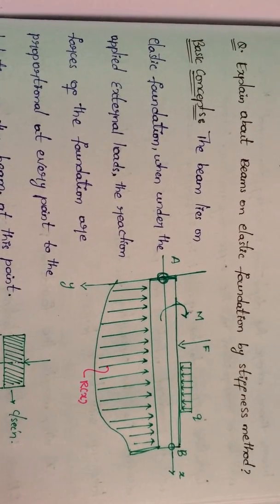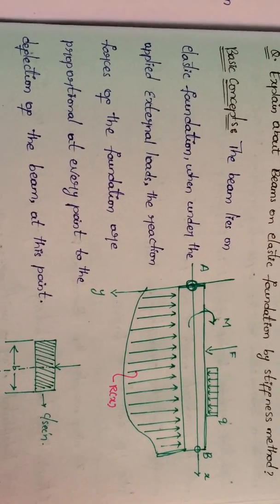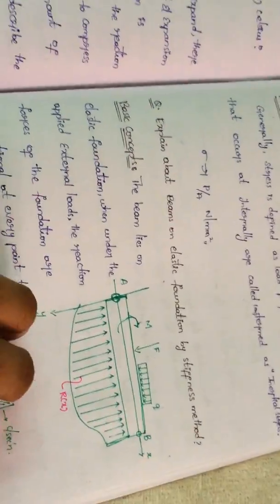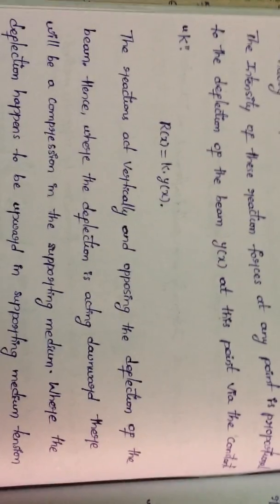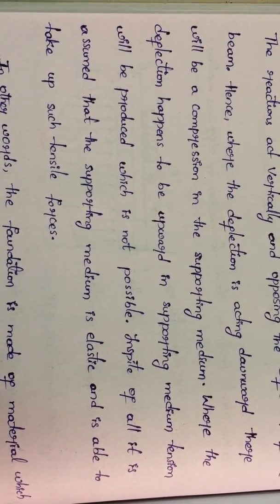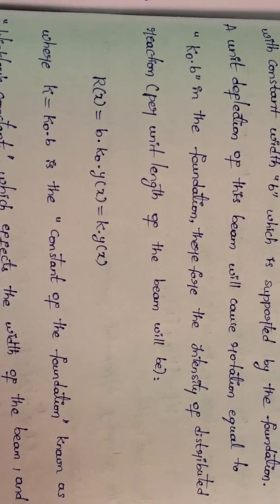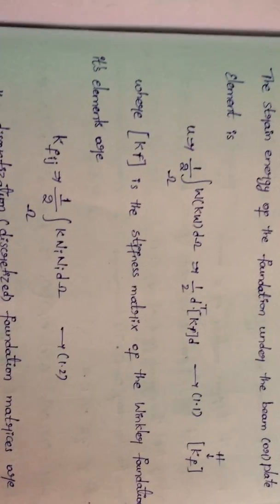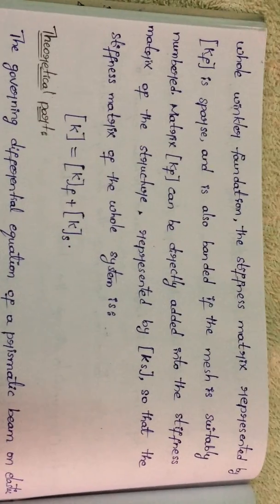BEAM ON ELASTIC FOUNDATION BY STIFFNESS METHOD,M.TECH STRUCTURAL ENGG. MATRIX ANALYSIS OF STRUCTURES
THE ABOVE QUESTION ANSWER IS RELATED TO MATRIX ANALYSIS OF STRUCTURES IN M.TECH STRUCTURAL ENGINEERING.